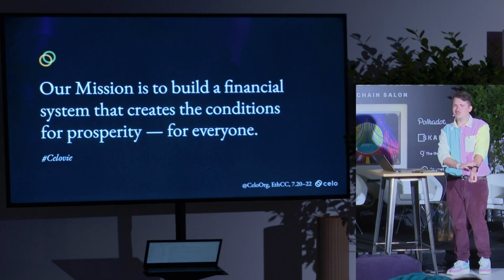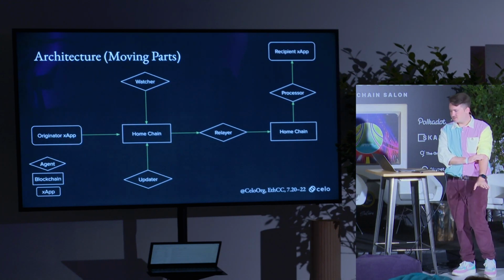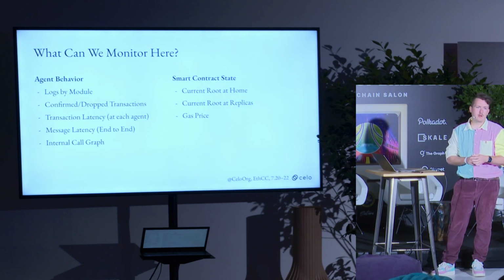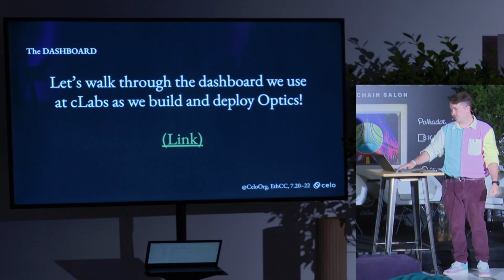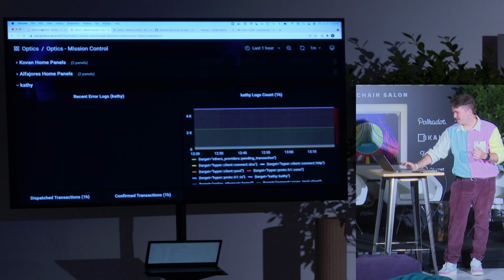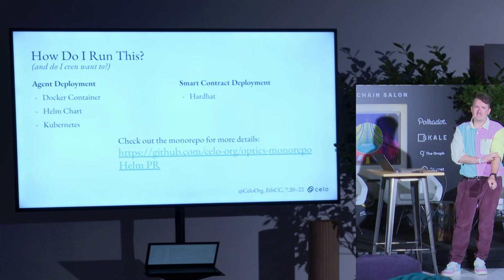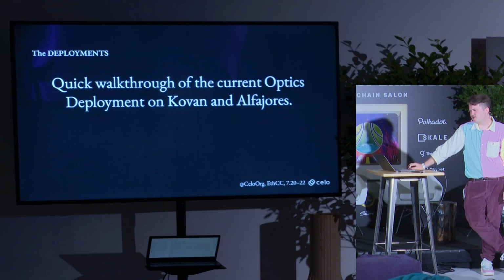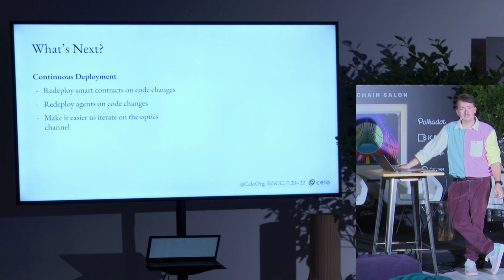Observing Optics Workshop - League of Bridges, Cross Chain Salon at EthCC Paris by Celo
Conner Swann walks through a high-level deployment process, slash observability system with Optics interchain bridge.

Optics is a new design for radically cheaper cross-chain communication without header verification. We expect operating Optics to cut 90% of gas costs compared to a traditional header relay.

Agenda 00:25
The mission 00:54
Quick introduction to Optics 01:03
How does Optics work? 01:25
Optics architecture (simplified) 02:19
Optics architecture (moving parts) 02:41
Monitoring 04:08
Tools in the toolbox 05:35
Optics debugging dashboard 06:05
Bugs we caught 08:20
Excited about tracing 09:17
How do I run this? (do I even want to?) 10:05
Operating a bridge can be hairy, build an xApp 11:06
Optics deployments 11:27
What's next? 12:46
Questions from the audience 13:27
Application deployed on the Celo mainnet require contract migration to Optics? 11:40
What are xApps? 14:10
Incentives 15:05